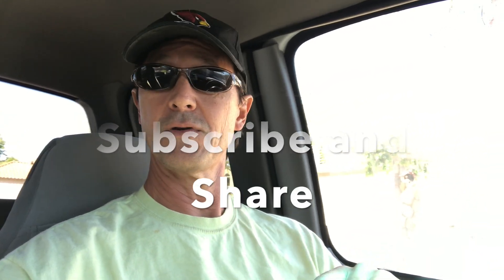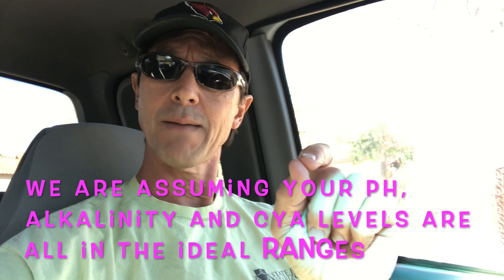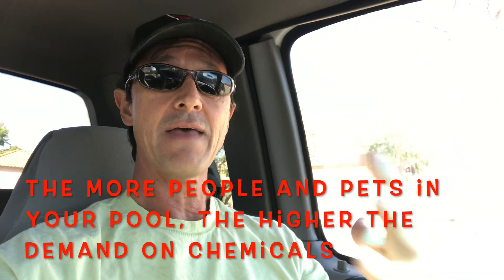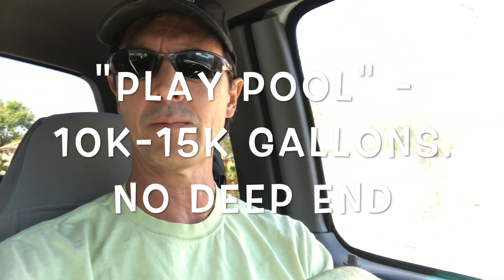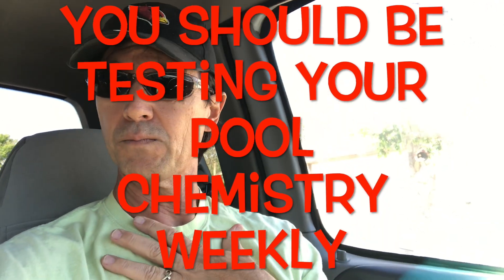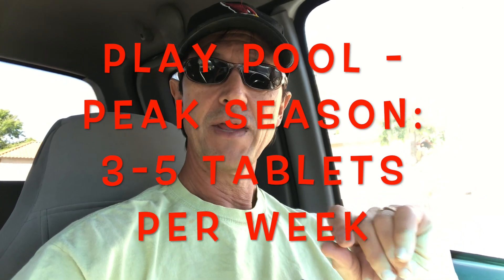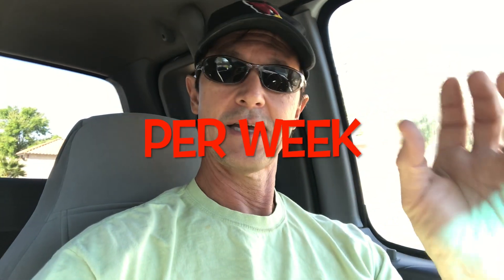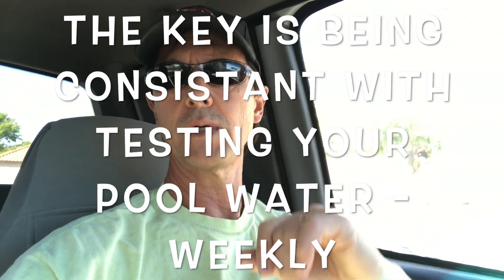Cholorine Tablets How Many Does Your Pool Need?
How many chlorine tablets does your pool need at any given time?  Watch this video and find out.  Figuring this out is easier than you may think.

Click this link to purchase a 50lb bucket of Chlorine Tablets